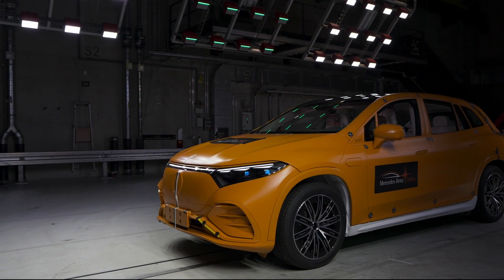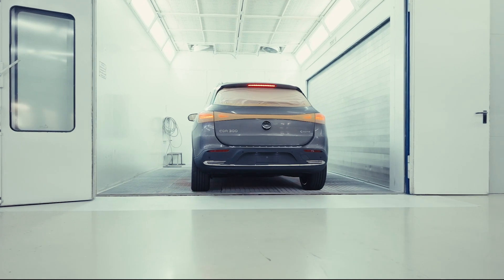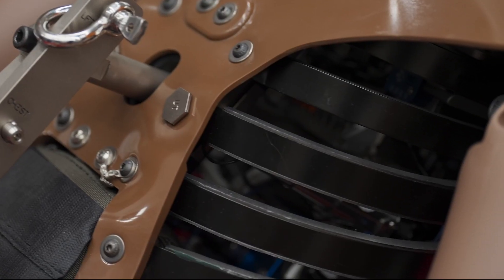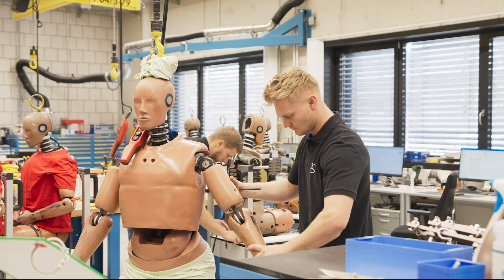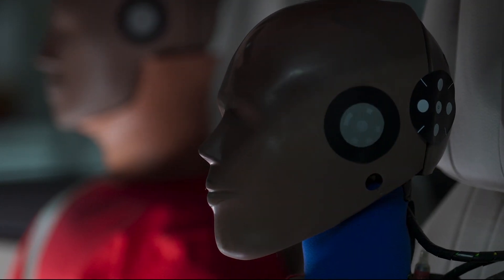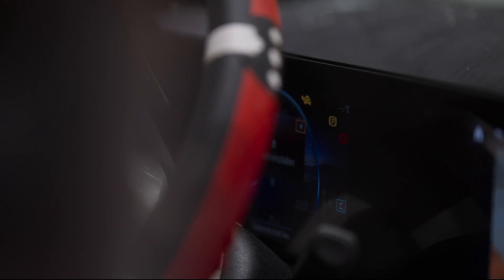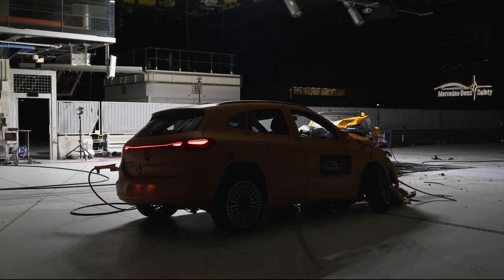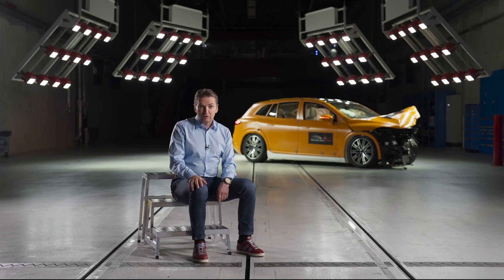The world's first public two-car electric crash test by Mercedes-Benz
Demonstrating safety in an unprecedented crash test: Mercedes-Benz is the world’s first automaker to publicly conduct a frontal offset crash of two electric vehicles that simulates a real-life accident scenario common on rural roads.

Take a look behind the scenes of this extraordinary undertaking that not only confirms occupant protection in the EQA and EQS SUV but also illustrates the aspirations of our real-life safety philosophy: To build cars that can withstand not only crash test scenarios, but also real-life accidents.

After all, safety is not a question of drive system, but one of our core commitments to all road users we’ve taken on.

EQA 300 4MATIC, 228 hp (168 kW), 18,6 kWh/100 km (petrol equivalent: 2 l/100 km), 0 g CO2/km, CO2 emissions from fuel and/or electricity supply: 21 g/km, energy efficiency category: B

EQS 450 4MATIC, 360 hp (265 kW), 20,9 kWh/100 km (petrol equivalent: 2,3 l/100 km) 0 g CO2/km, CO2 emissions from fuel and/or electricity supply: 24 g/km. energy efficiency category: B